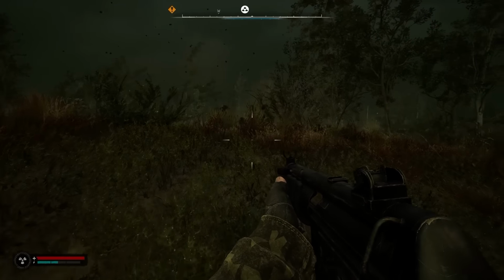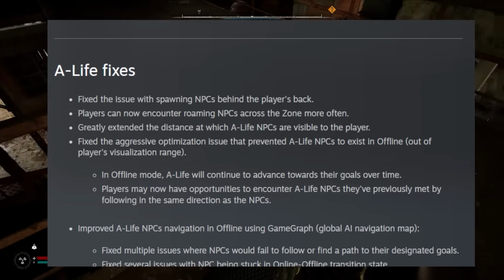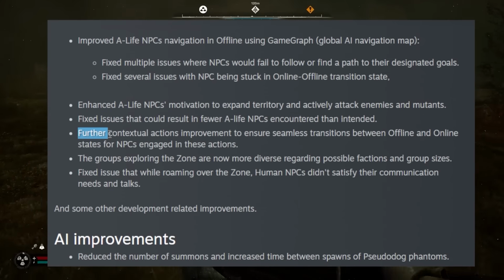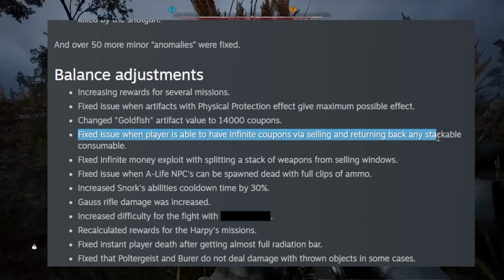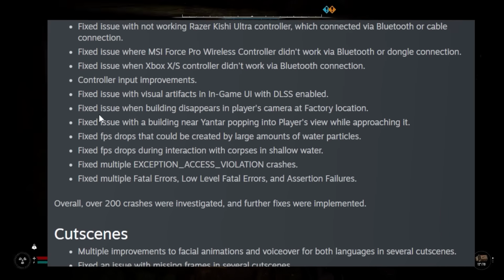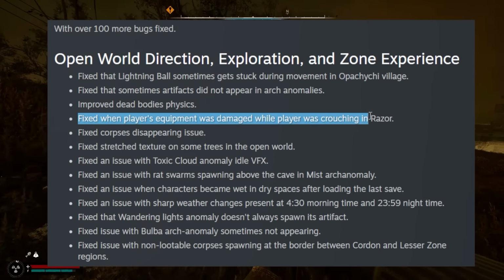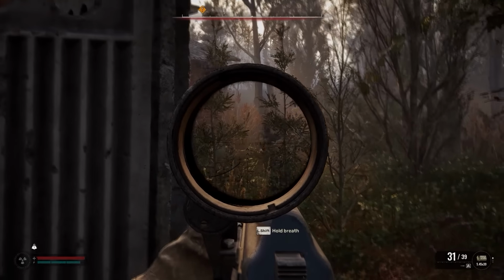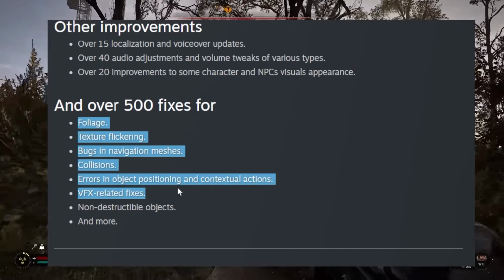STALKER 2 - Massive 110GB Patch Update Is Here! Everything Has Changed...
►Unleash the Beast in Summer 2025! ad Special thank you to Dying Light: The Beast for sponsoring this video!

STALKER 2 just got its biggest update yet to everything from the AI systems, A-Life 2.0, weapons and more.  Let's find out what has changed because this is a BIG ONE...

VIDEO GUIDE:
00:00 Intro
01:54 A-Life 2.0 Updates
06:04 Balance Adjustments
08:00 Optimizations and Other Fixes
11:27 Player Gear & Weapons

►What chair am I using in my videos?  (Canada store)